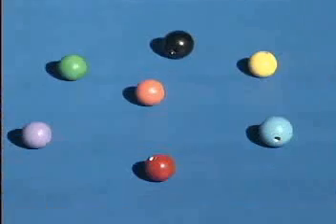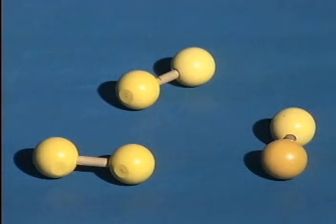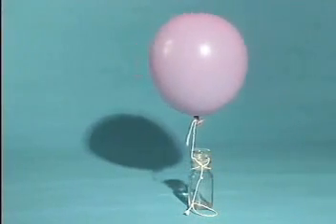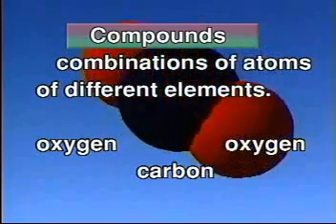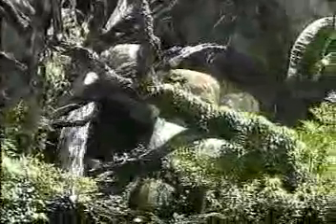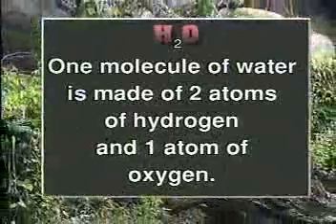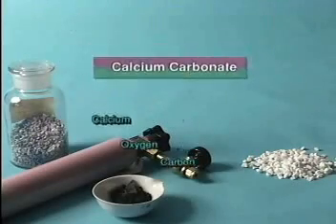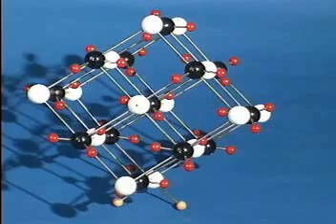Elements and Compounds